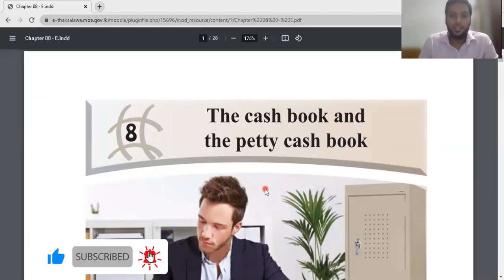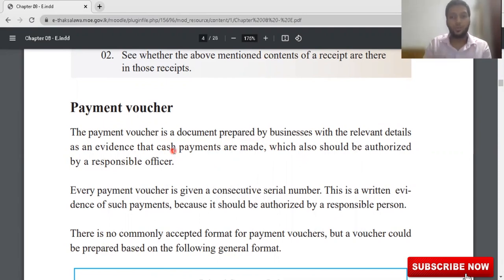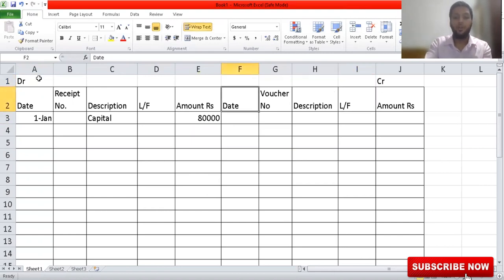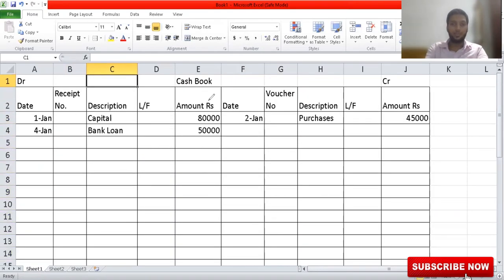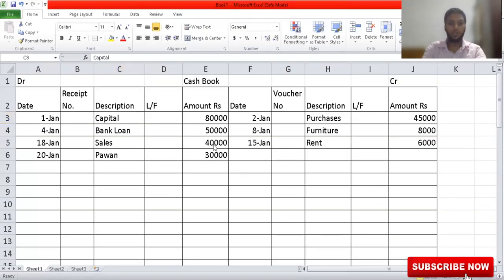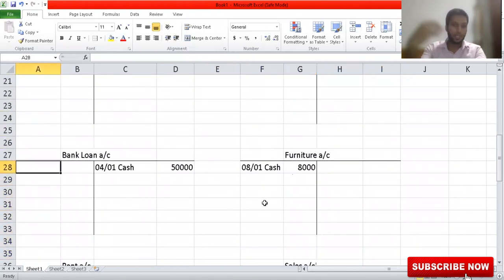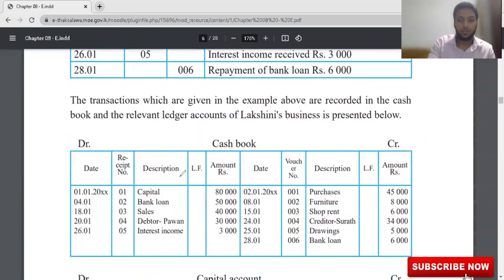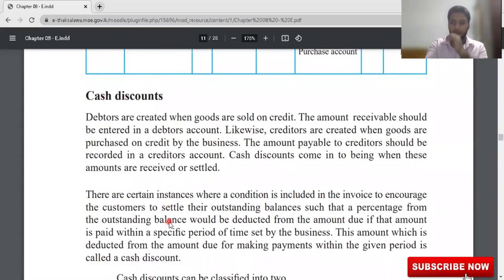Chapter 8 - Cash Book - How to do Cash Book - Grade 10 Business Studies and Accounting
Below links can help you to study more .

To Learn BS in Animation watch the below links
1. What is Business/Difference between need and want/ Characteristics of Need and Want (watch one another through our playlist)